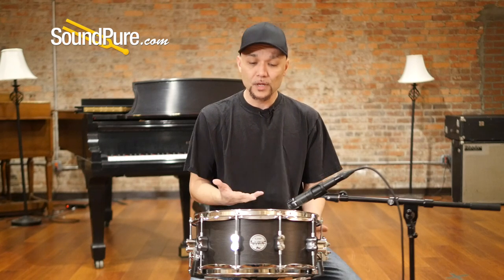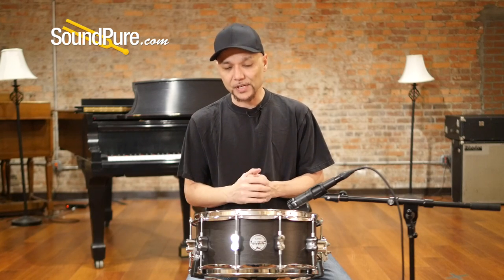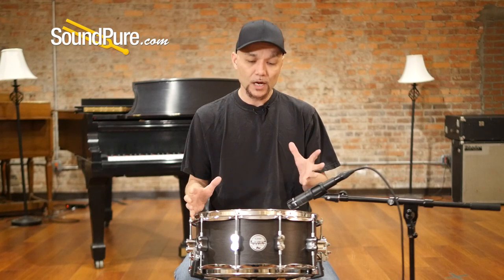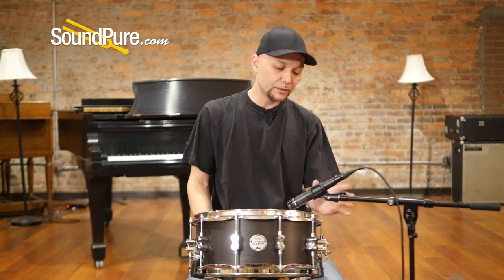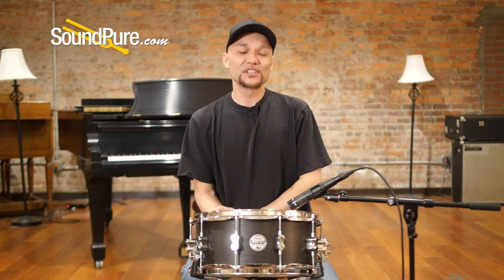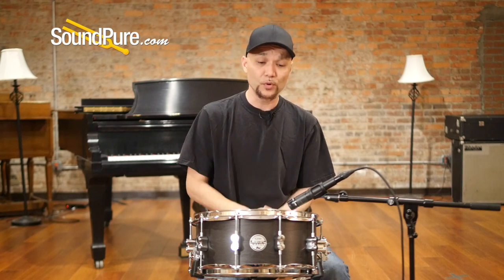PDP 6.5x14 Concept Maple Black Wax Snare Drum Quick n' Dirty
In this video, Sound Pure drums specialist Barry Knain explains the various features of the PDP 6.5x14 Concept Maple Black Wax Snare, and tests it out in several different tuning ranges.